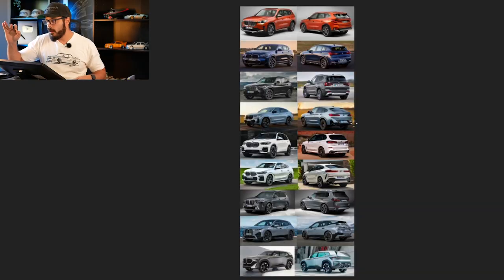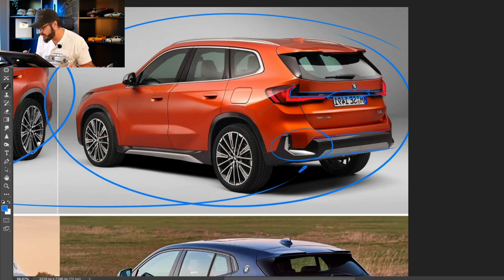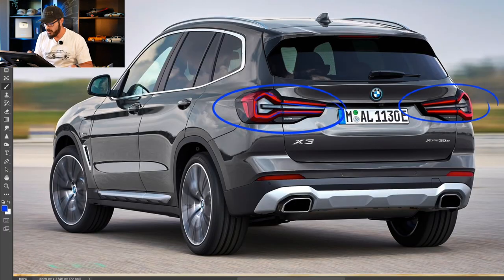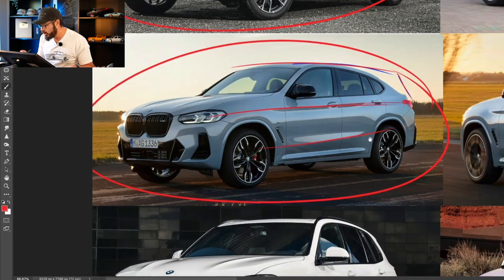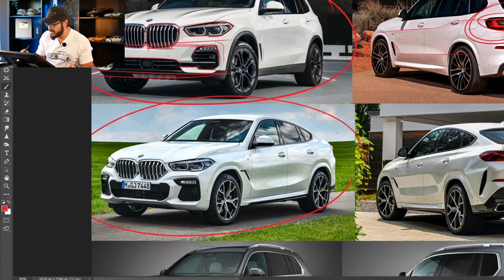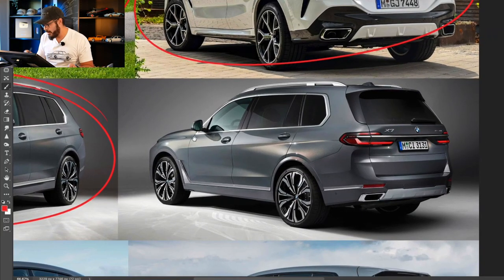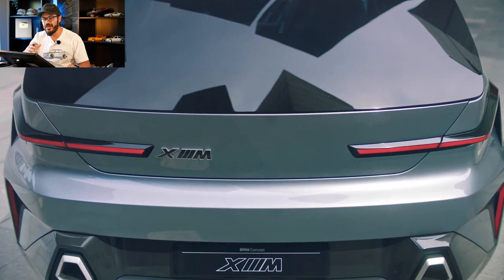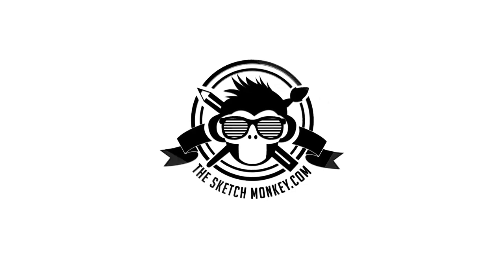BMW is in the middle of a serious identity crisis